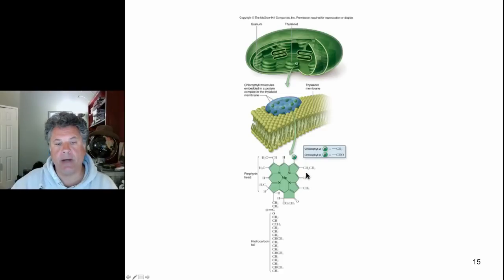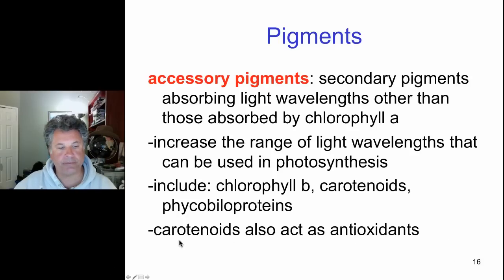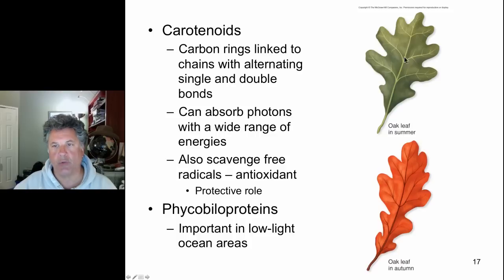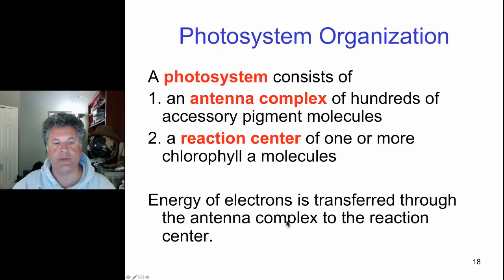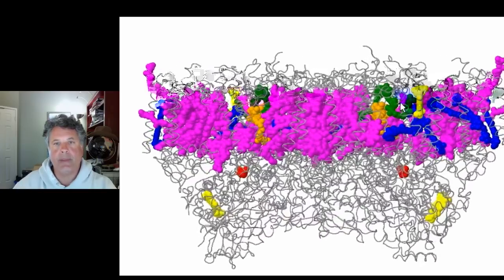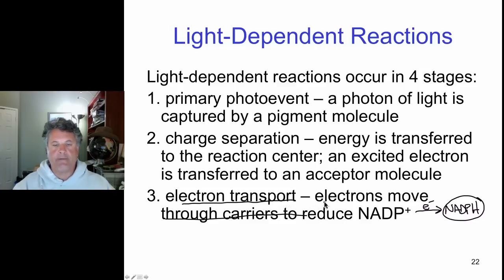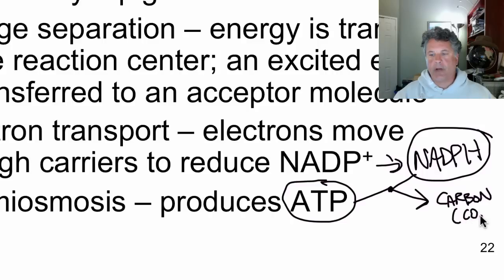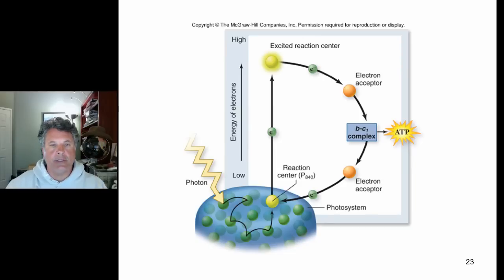Cinelecture 50 - Introduction to Photosynthesis, continued